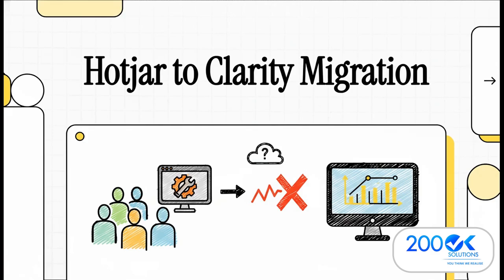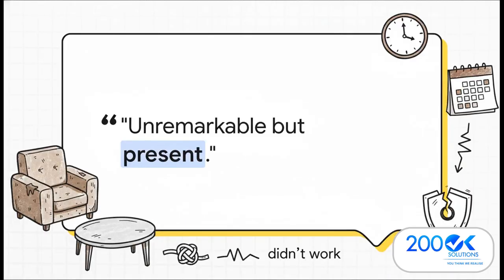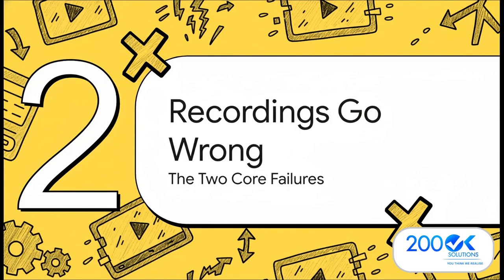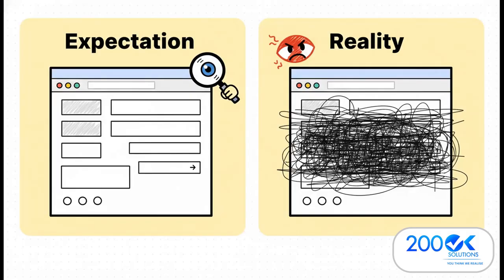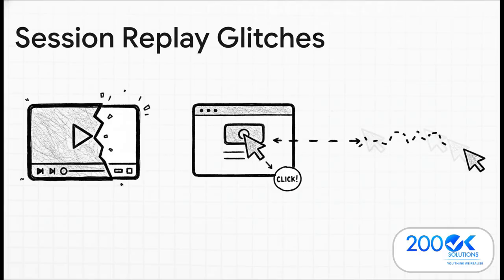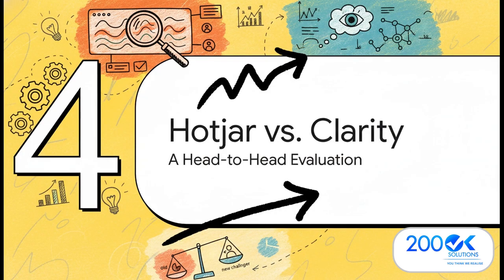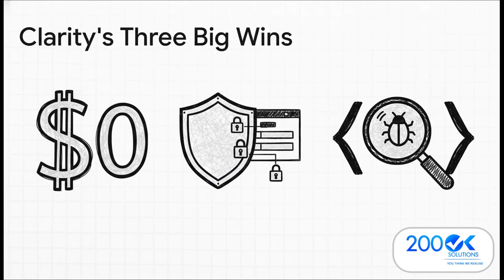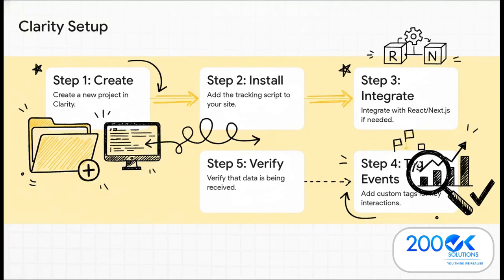Why We Switched from Hotjar to Microsoft Clarity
We didn’t plan to switch from Hotjar… but things started breaking.

In this video, we break down:

Real issues we faced (masking, broken session replays, SPA bugs)
Honest comparison with Microsoft Clarity
Why Clarity won for our product team
Step-by-step setup guide (React + Next.js included)

If you're struggling with unreliable session recordings, masking risks, or rising SaaS costs — this is worth watching.

Try both tools side-by-side and let the data decide.